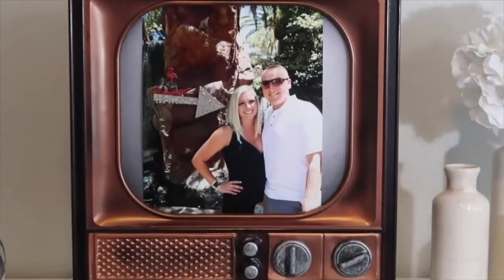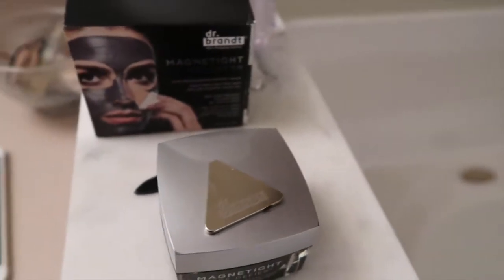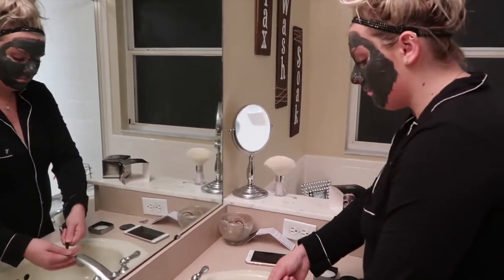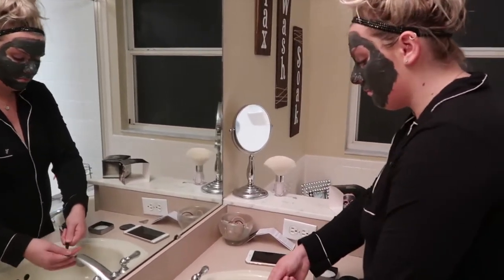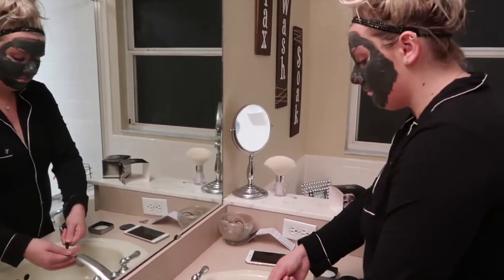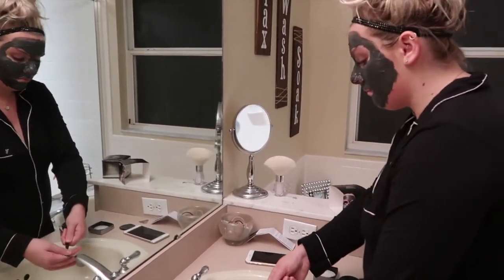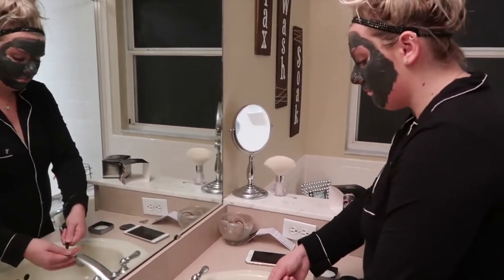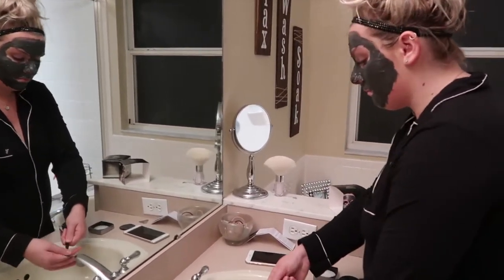Magnetic Face Mask Fail (lost footage 12/2017)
I'm no beauty guru but I do enjoy a good face mask every now and then. When I heard good things about this magnetic one I figured I would give it a try. I may have applied too much but either way it was a MESS and not enjoyable at all.